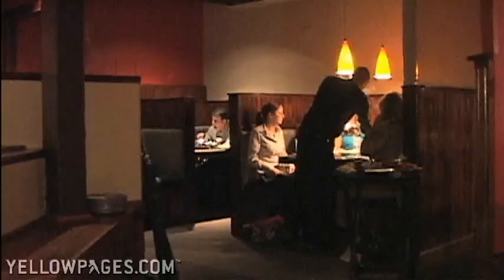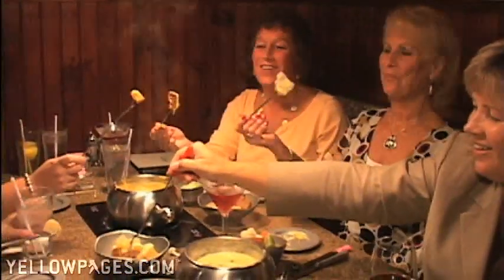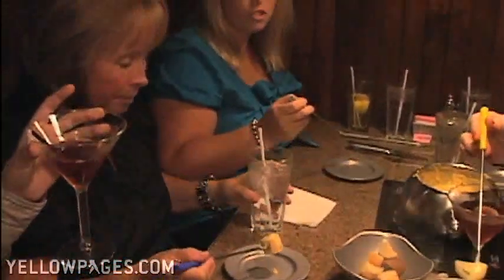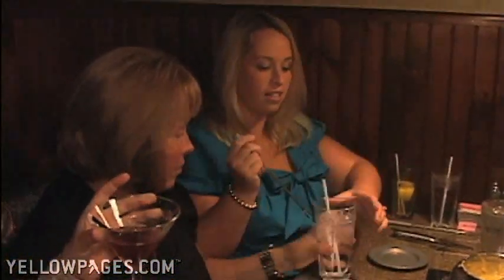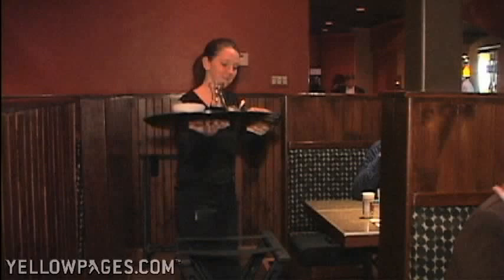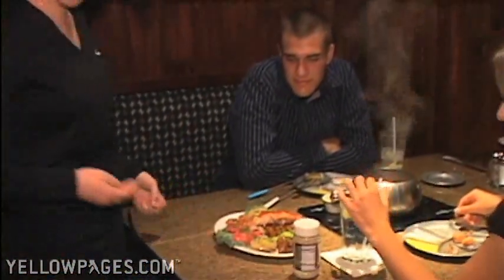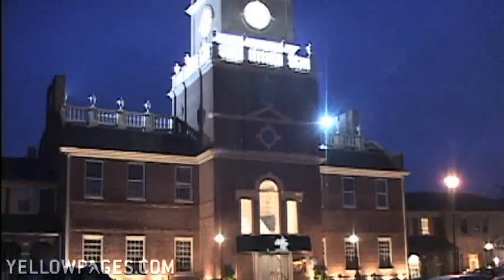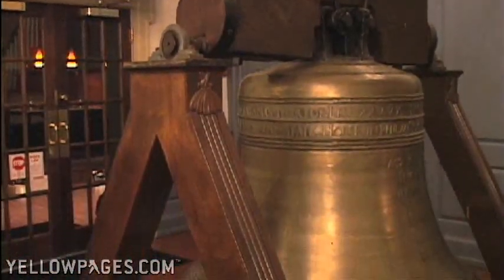Wilmington - Fondue Restaurants - The Melting Pot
The Melting Pot, in Wilmington, Delaware, is the fondue restaurant of your dreams. Velvety cheese fondue and chocolate fondue are made from scratch in-house. All food is prepared tableside, as your friendly server explains the subtleties and nuances that will make your fondue experience something to remember.   Happy dunking!